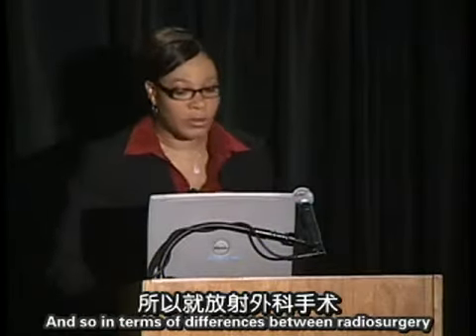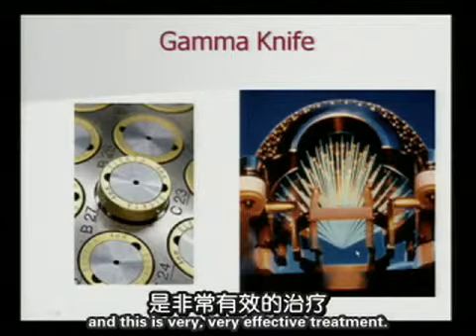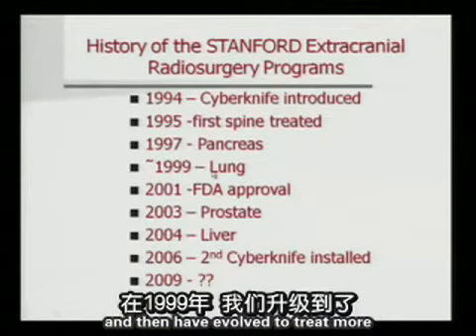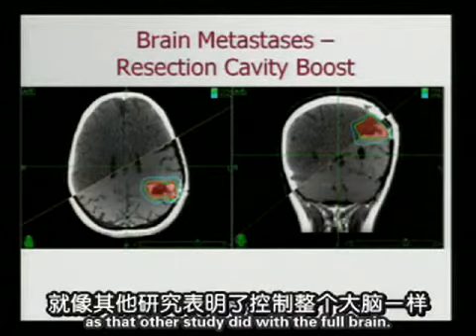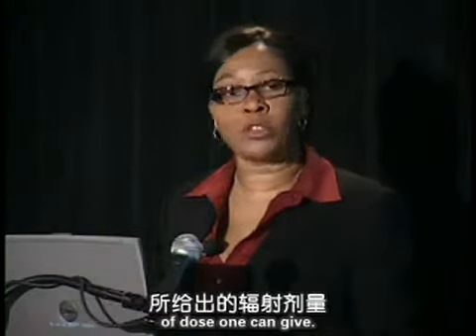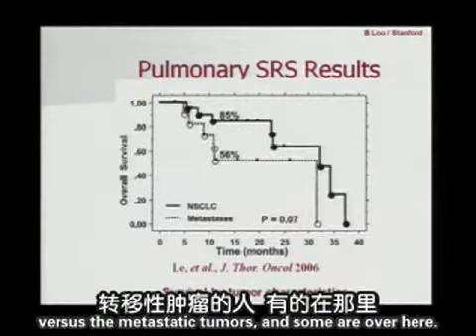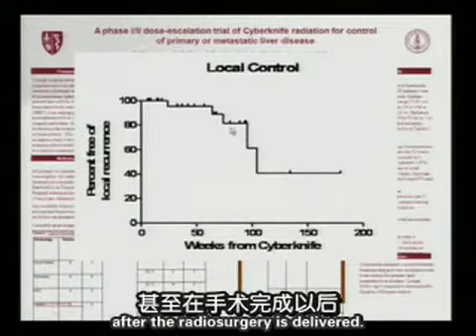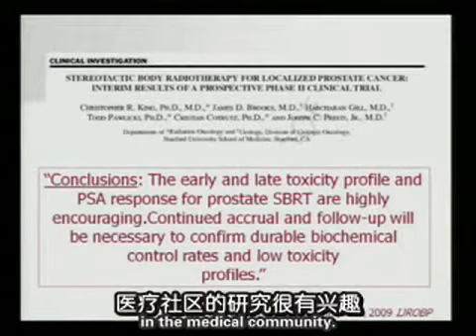0019 斯坦福大学公开课：健康图书馆 射波刀，癌症治疗新法 网易公开课